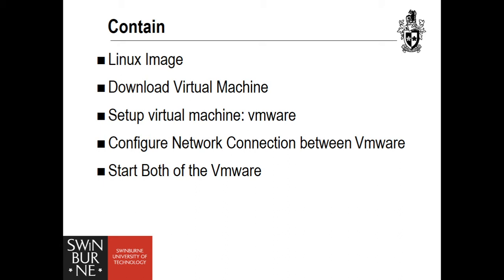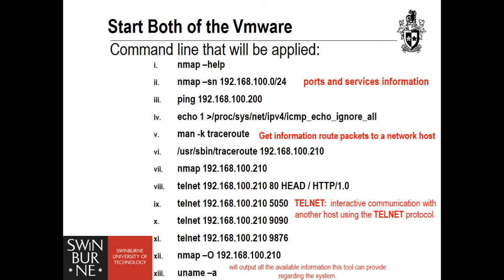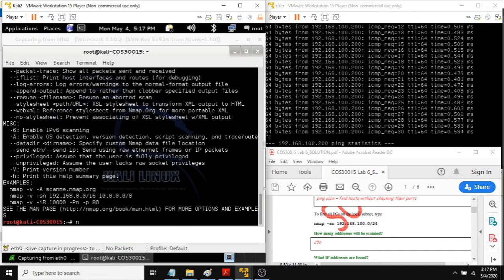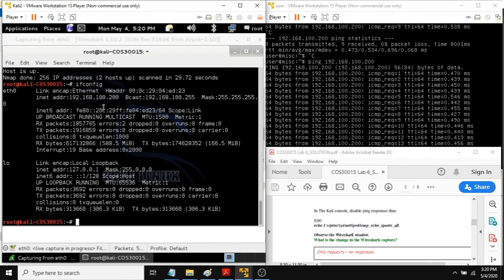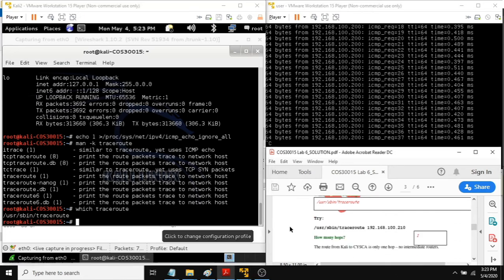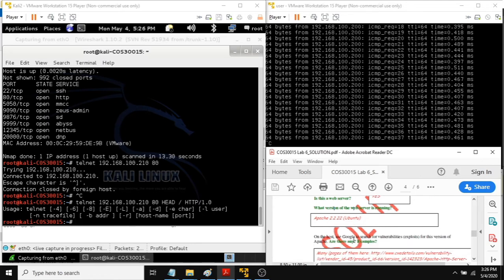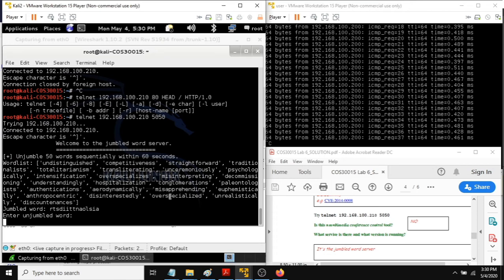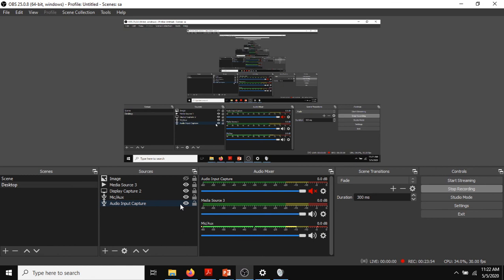COS30015: Week 7 Lab Session